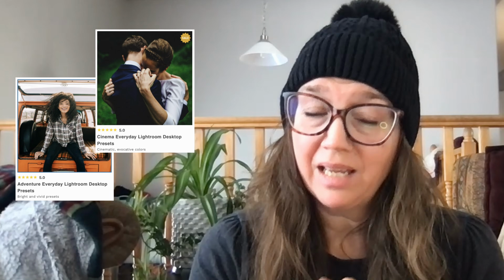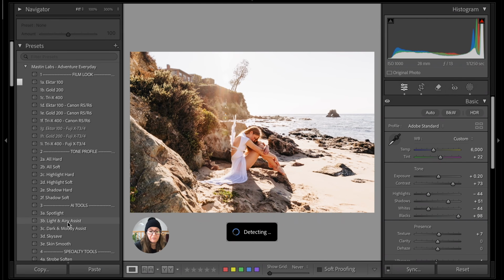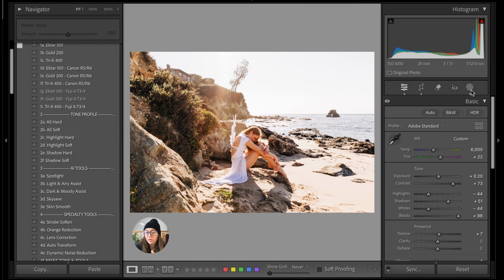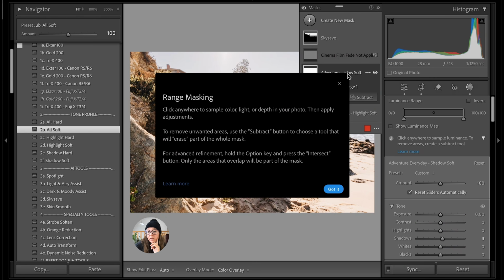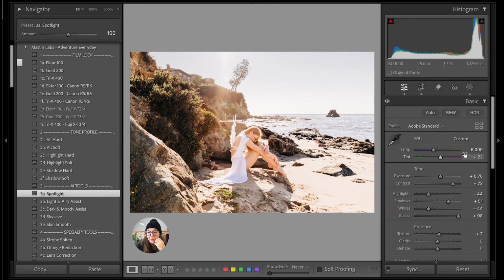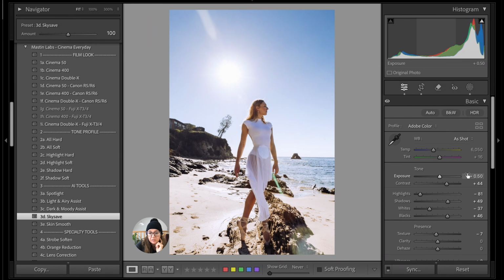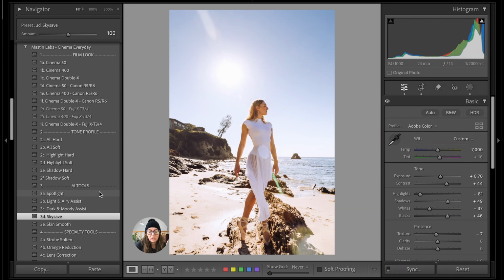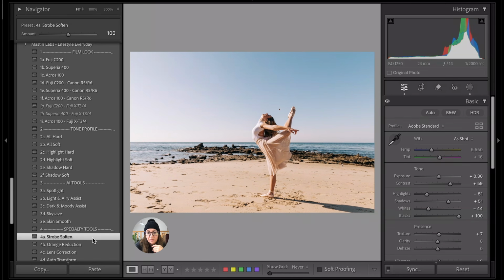How To Edit Using Mastin Labs Presets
Join Sally-Ann from Mastin Labs for a hands-on edit-along, breaking down how she edits real beach photographs using the Adventure Everyday, Cinema Everyday, and Lifestyle Everyday preset packs.

Using client-submitted images, this tutorial shows how presets are just the starting point—and how small, intentional adjustments can completely transform the mood of a photo.

In this video, you’ll see:

• How different preset packs interpret light, color, and contrast
• How to approach an edit without chasing a “perfect” look
• How Mastin Labs AI tools (Light & Airy Assist, All Soft, Sky Save, Strobe Soften, Spotlight) help refine an edit while keeping images natural and balanced

Perfect for photographers looking to create soft, light, and believable beach edits ... without over-editing.

Chapters:
00:00 Presets as a starting point
01:08 The first click
02:21 One click, many directions
03:47 When AI helps
05:02 Fine-tuning the feel
06:18 Switching the look
07:54 Letting the image decide
09:11 Knowing when to stop